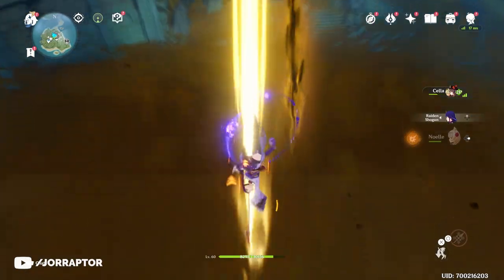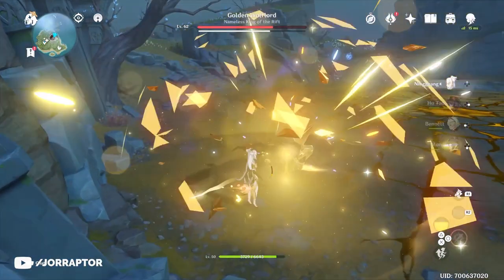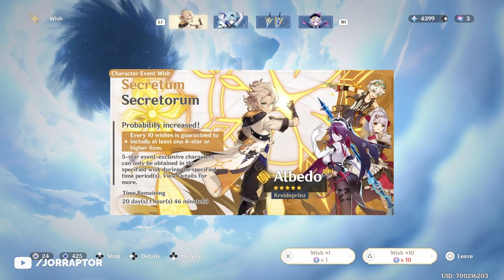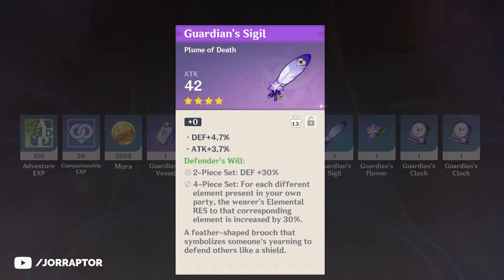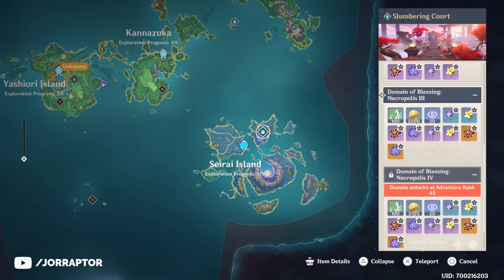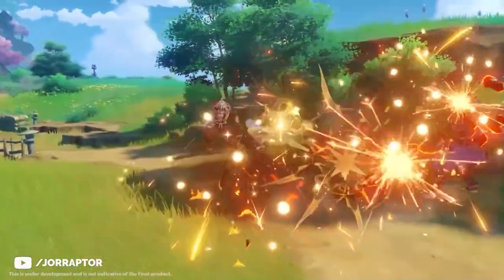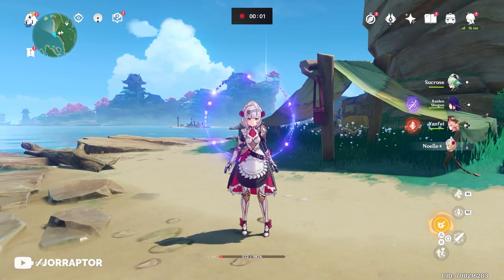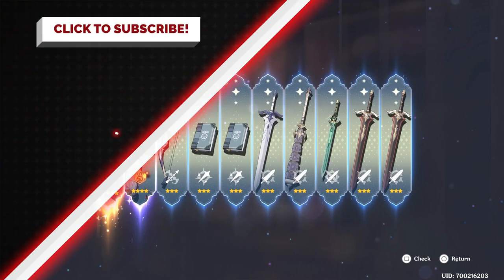Everything New In Genshin Impact 2.3 Update - Big Changes, New Boss, Artificats & More!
Genshin Impact 2.3 update overview (Genshin Impact update 2.3)

00:00 New Golden Wolflord Boss
02:05 Gorou Already Playable
02:30 New Eula & Albedo Character Banners
02:57 New Cinnabar Spindle Sword
03:38 Small Changes & Fixes (Locking Artifacts, New Idle Animations & More)
05:06 New Artifact Sets From New Domain
05:46 Husk Of Opulent Dreams Artifact-Set
07:02 Ocean-Hued Clam Artifact Set
08:16 10-pull on Eula-Banner